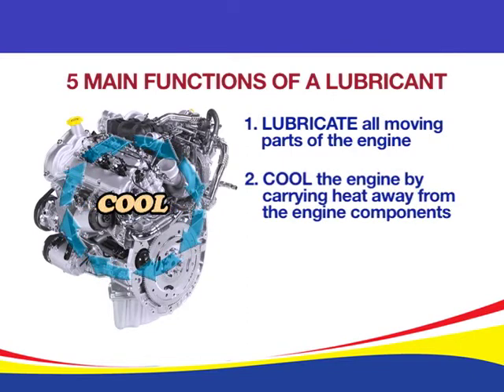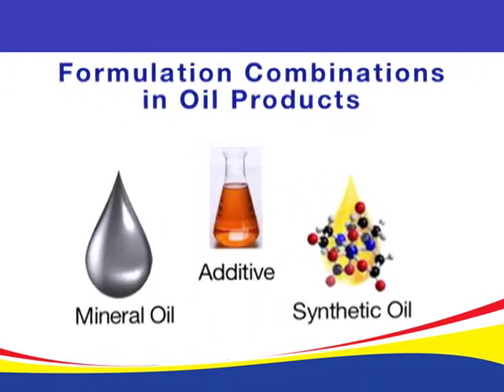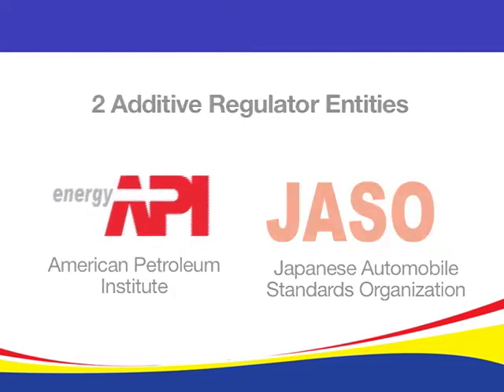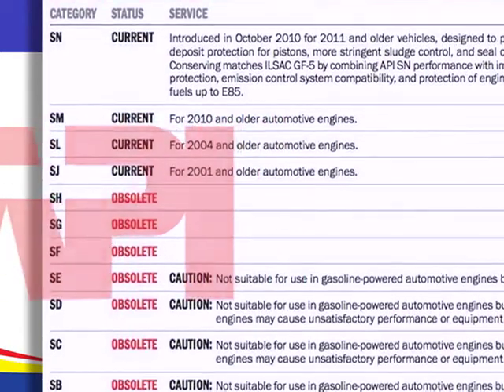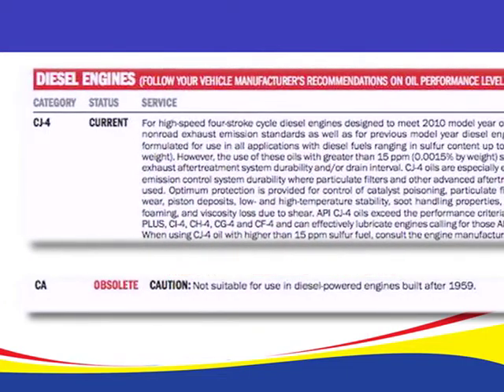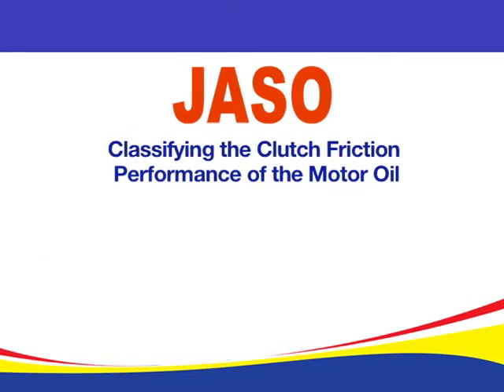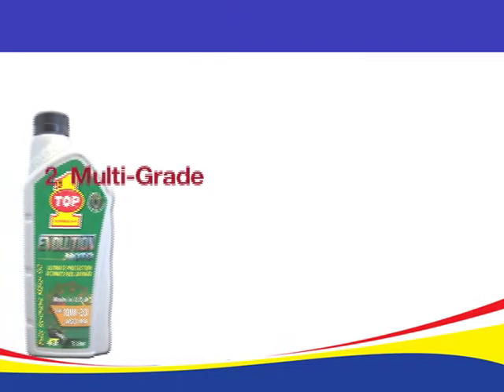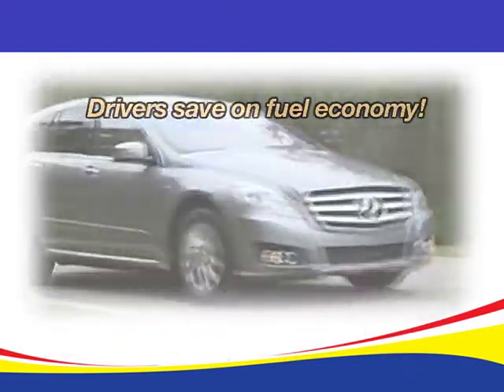LUBRICANT FUNDAMENTALS INSTRUCTIONAL VIDEO- TOP 1